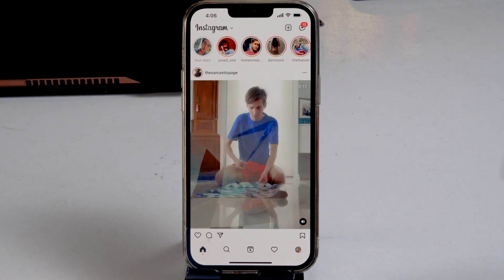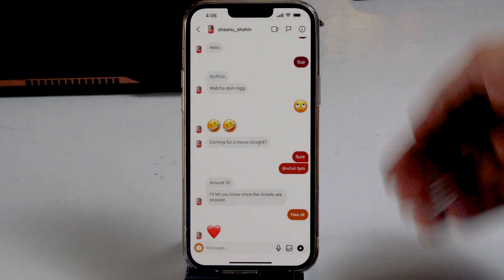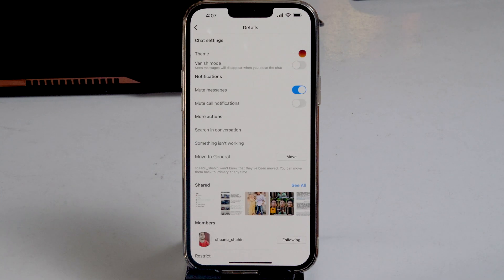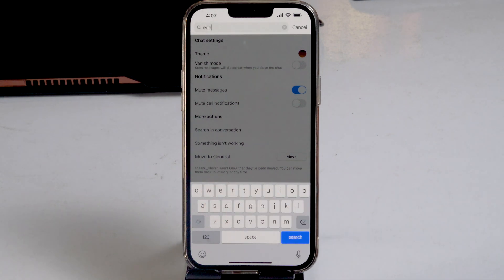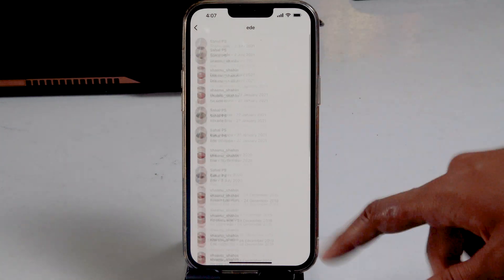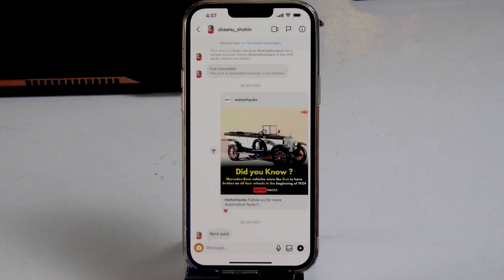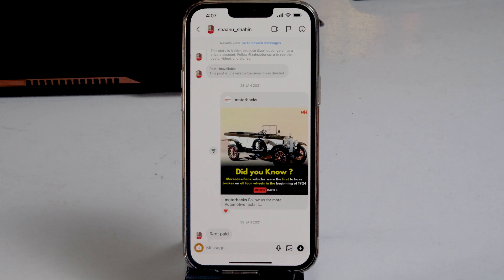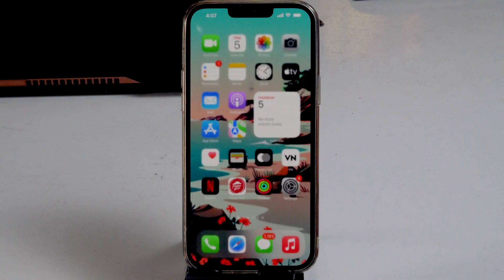How to Search for Specific Old Messages on Instagram (2022)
This video can also help those who have following questions:
how to search for a specific old message on instagram
how to find a certain old message on instagram
how to search for specific old messages on instagram
how to search instagram messages for keywords on iphone
how to search for messages on instagram